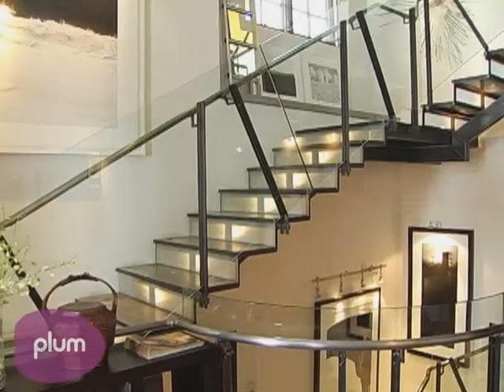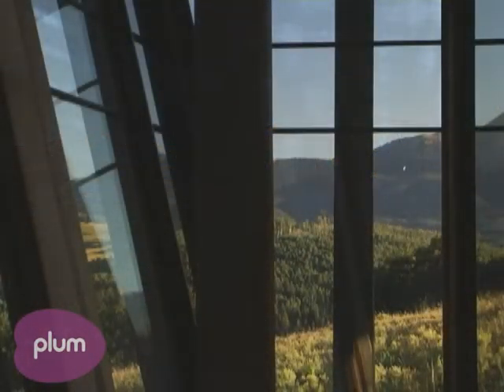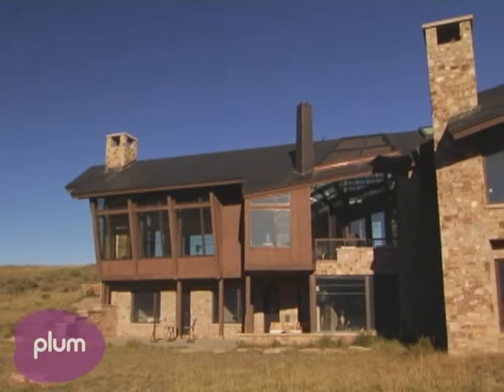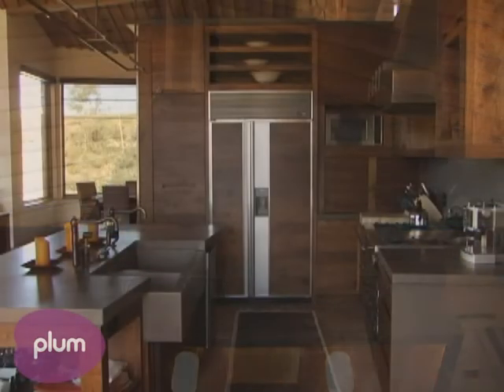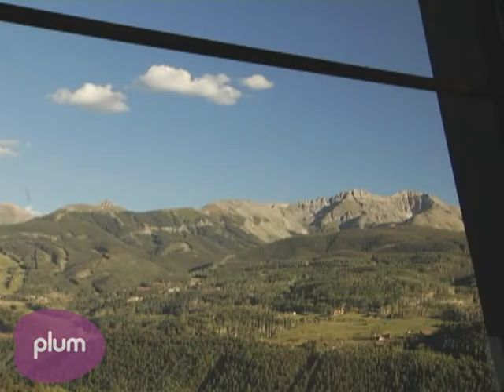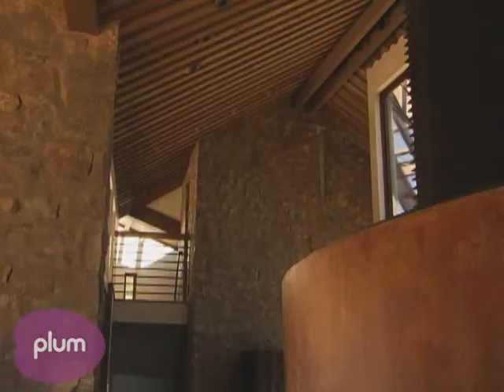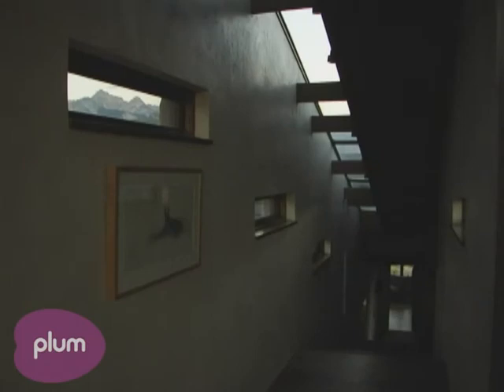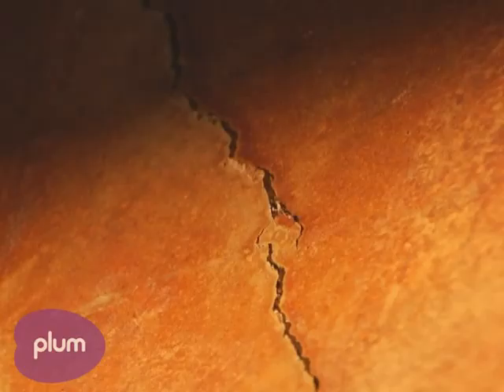Plum Homes: A Work of Art in Telluride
Aldasoro Ranch is a private and remote neighborhood in Telluride, comprised of western-style architecture typical of this mountain town. This home departs from that architectural tradition.